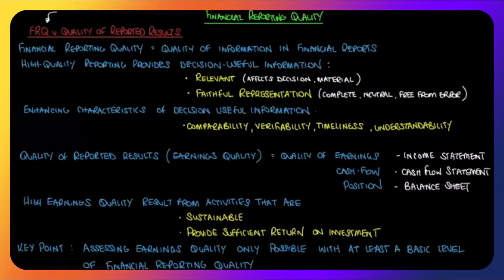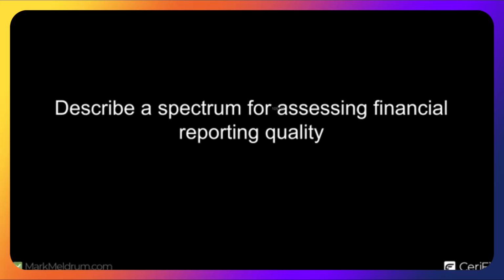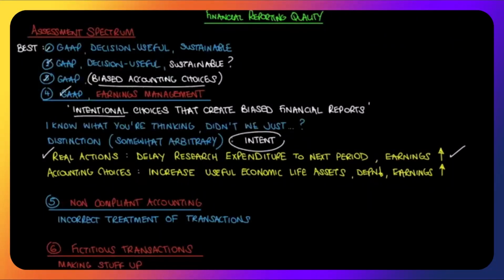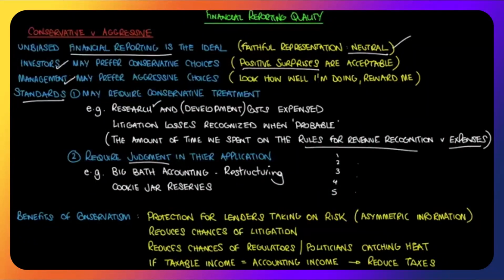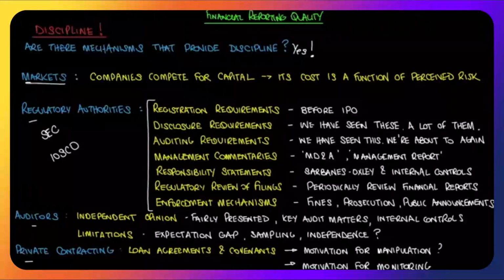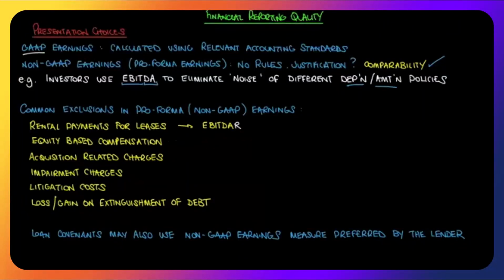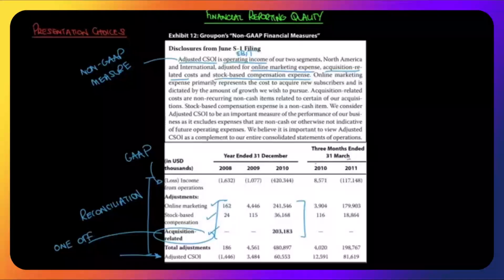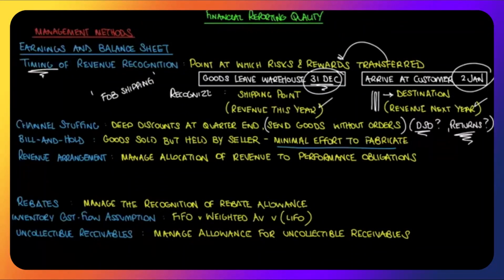LM 10 PART1